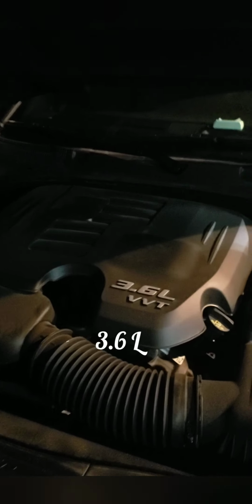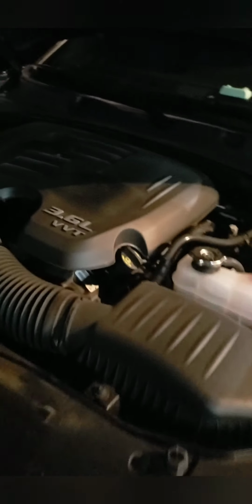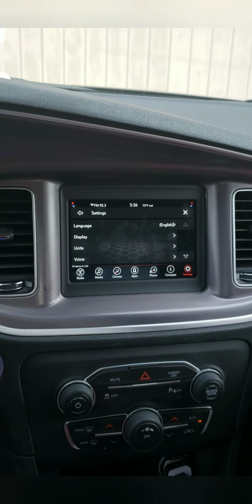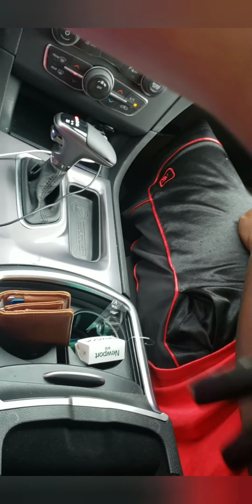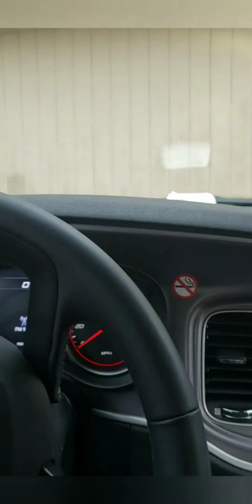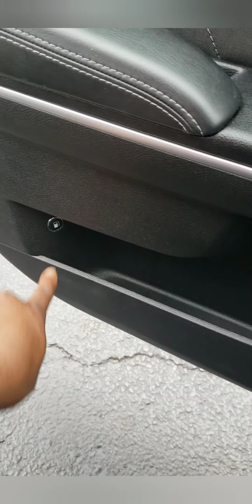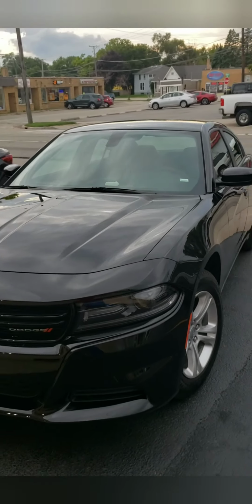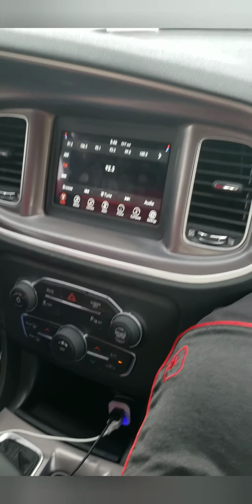2019 Dodge charger quick review!! Zero to 60mph